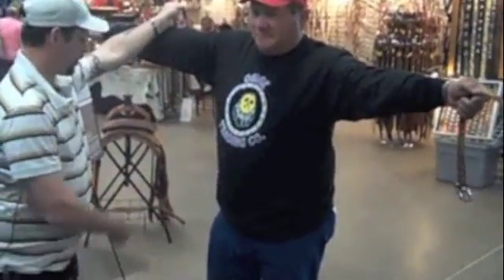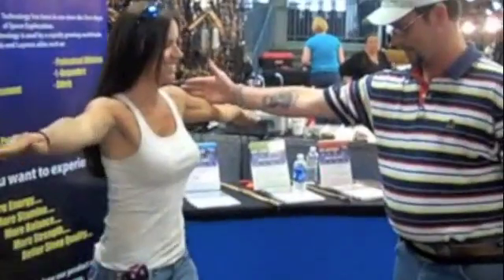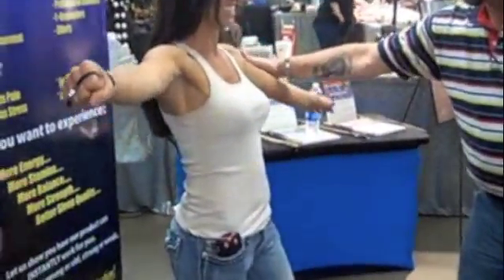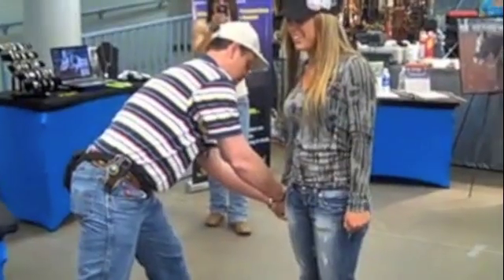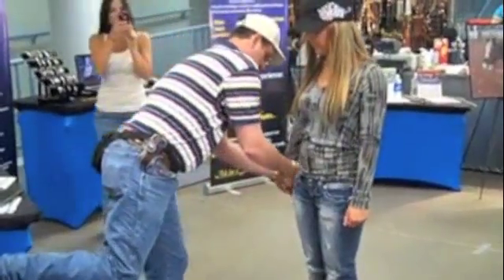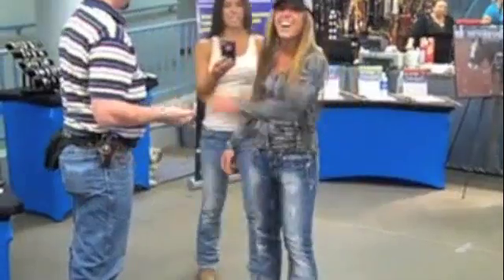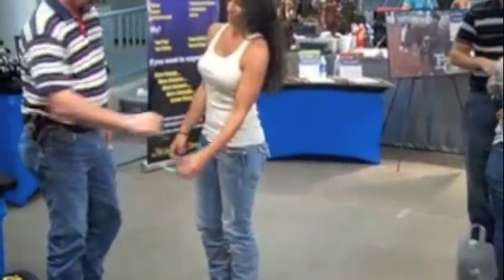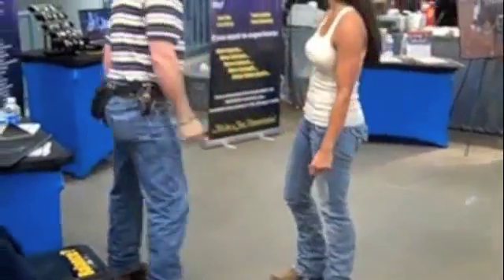Tuning Element Demonstrations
This is a short demonstration of the Tuning Element technology.